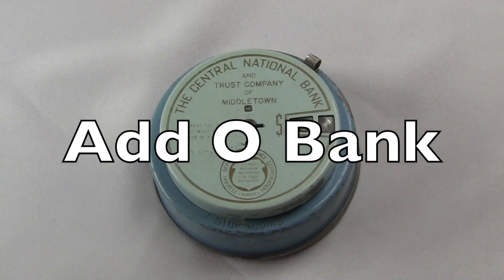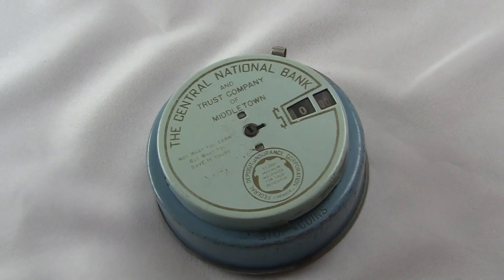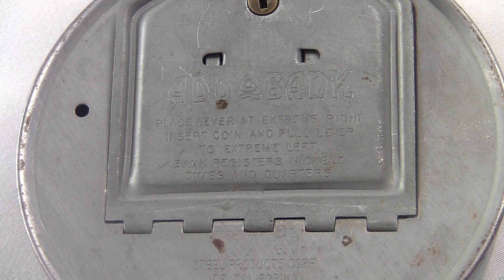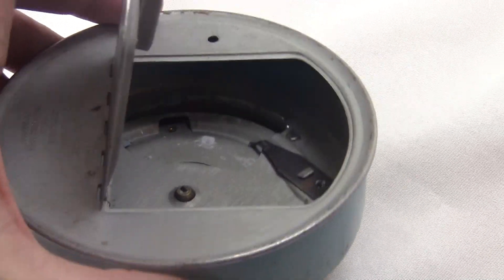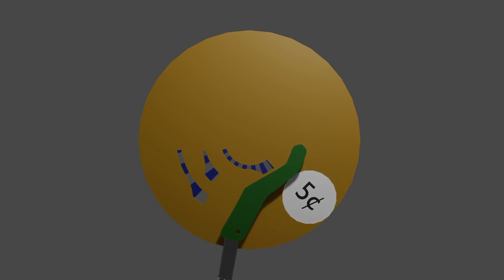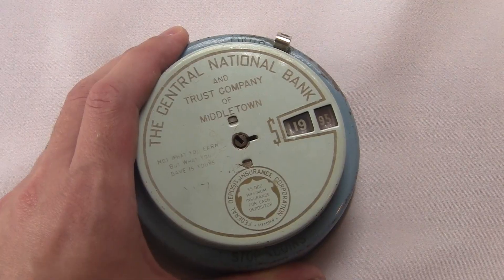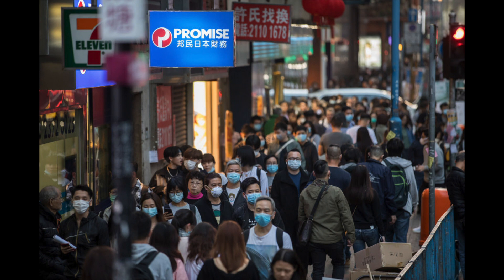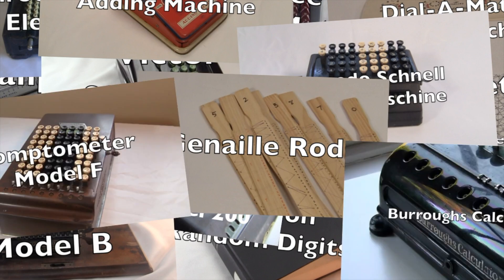Add O Bank Review / HowTo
The Add O Bank, from the 1940s. Mine is from a bank in Middletown CT.